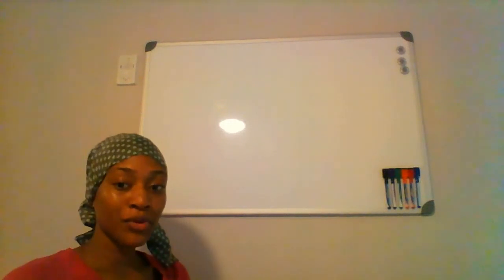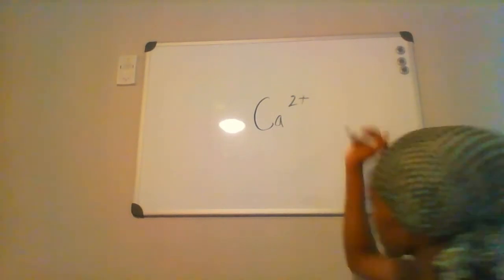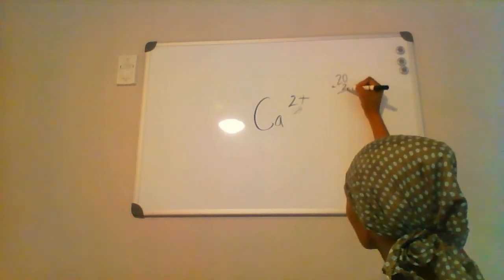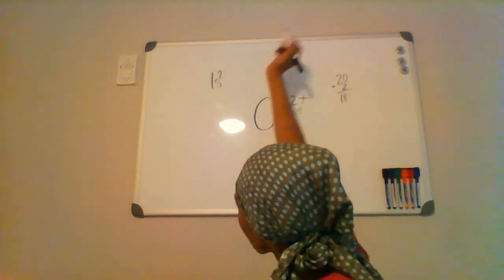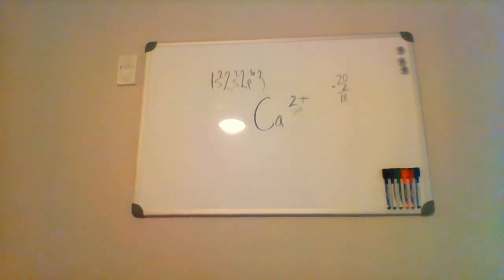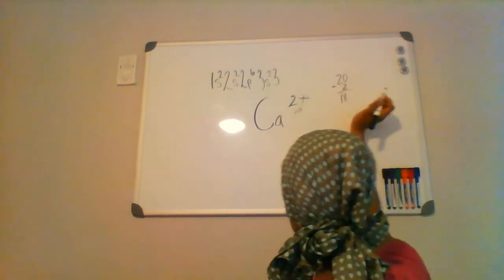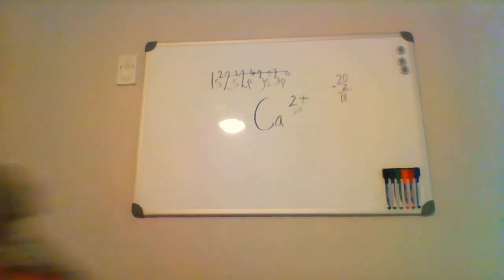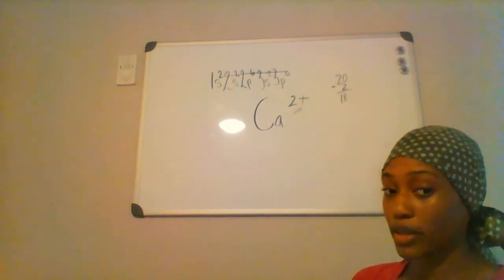MCAT: Section 4E: Periodic table: electron configuration - Ca 2+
$memedicine

What is the electron configuration for Ca2+?